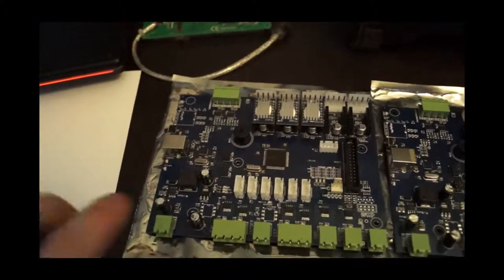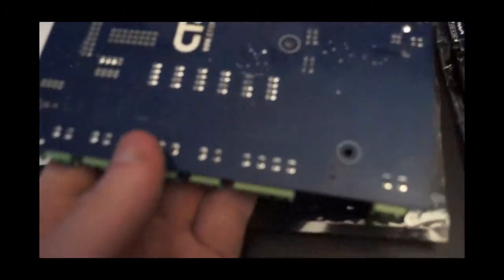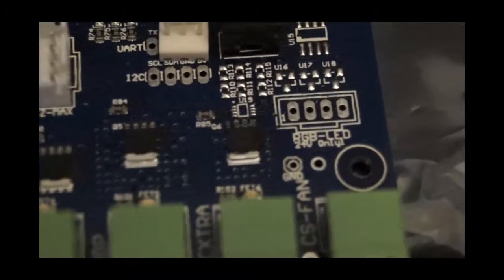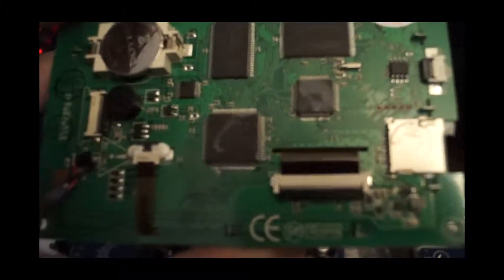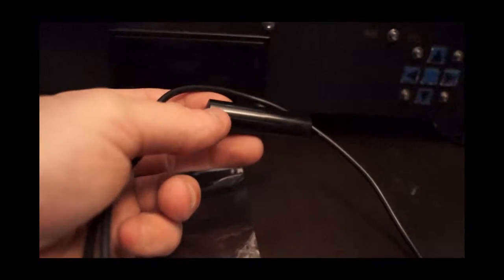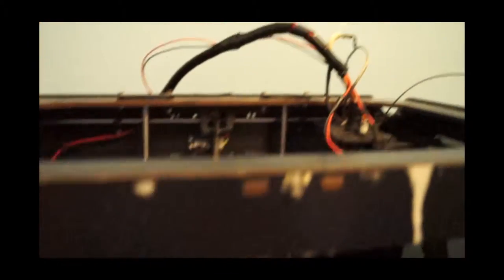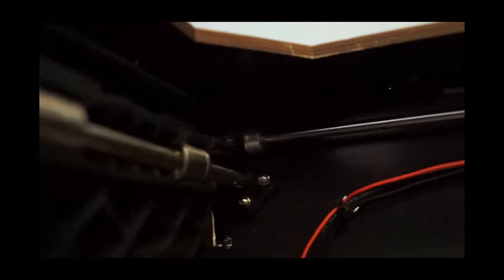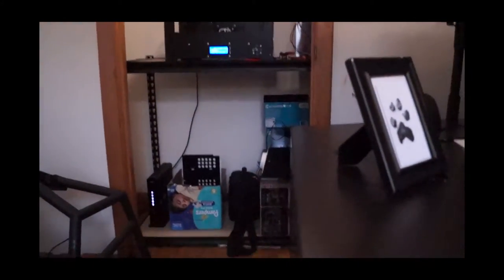VLOG 1: Makerbot Motherboards, Lasers, Touchscreens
I just wanted to show an update to what we can expect from this channel.

Featured are Makerbot Style Motherboards, both with FET's added to the extra connector.

1 Motherboard Features an AtMega2560 Chip we will be modifying a printer in upcoming videos.